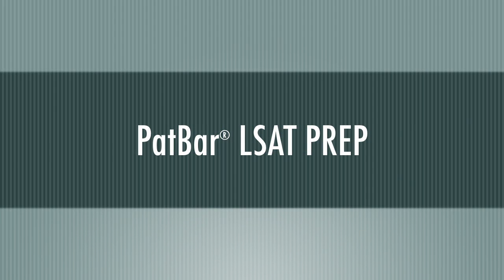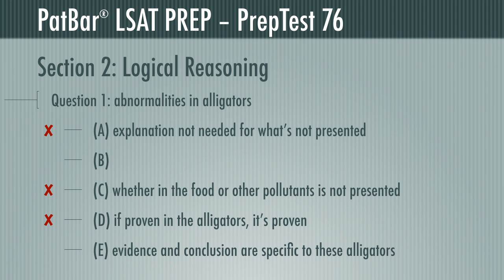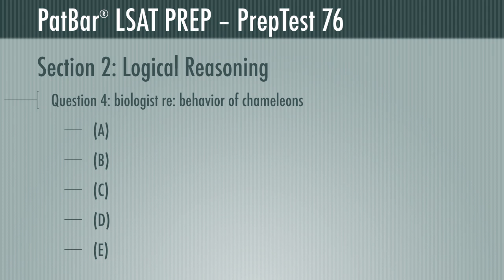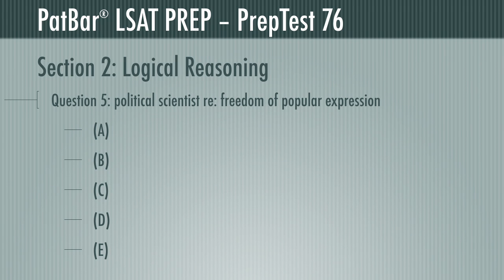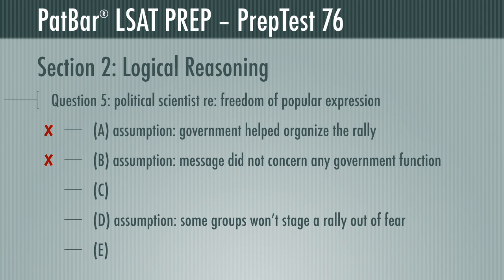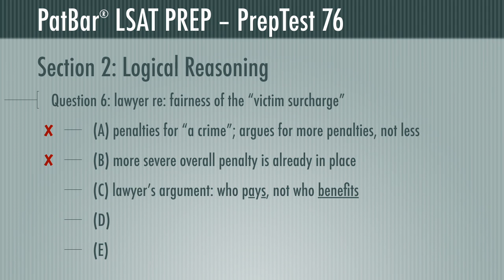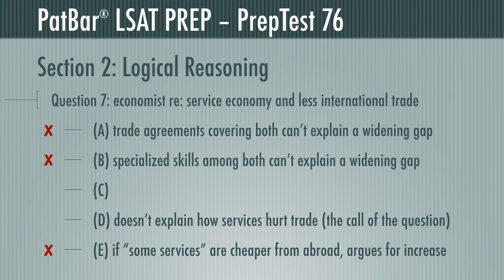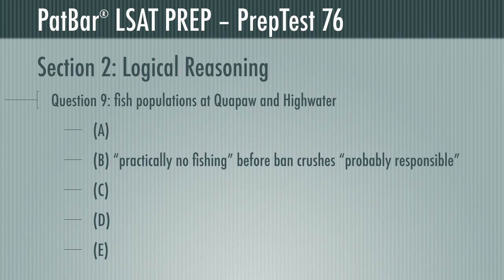PatBar® LSAT PrepTest 76 S2 Q1–9